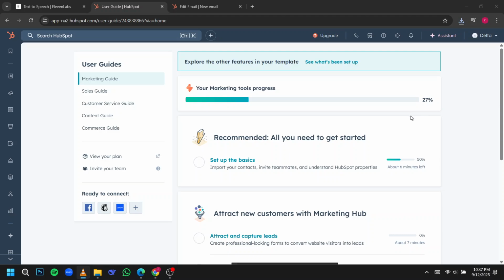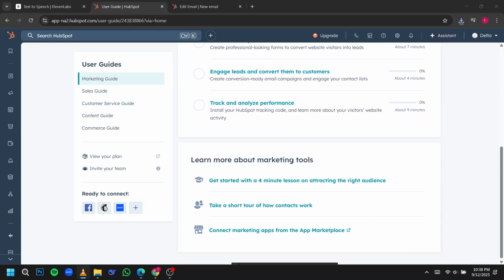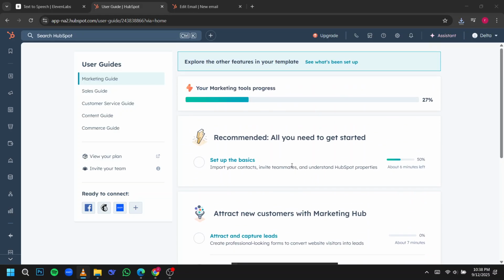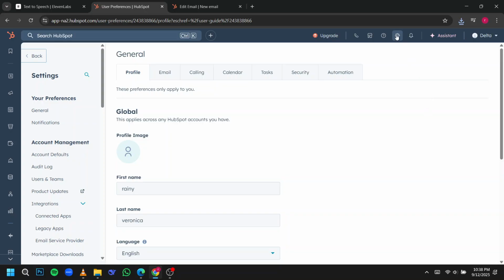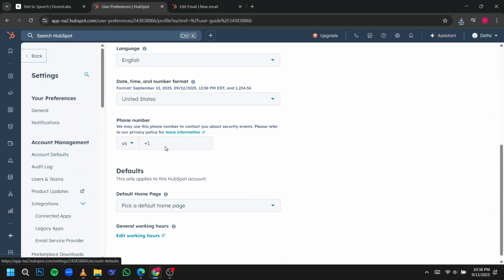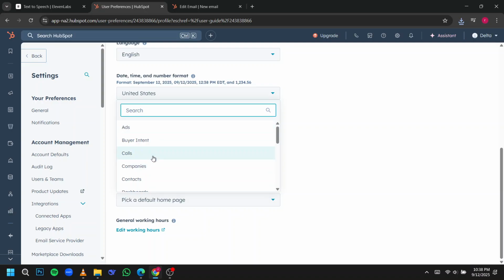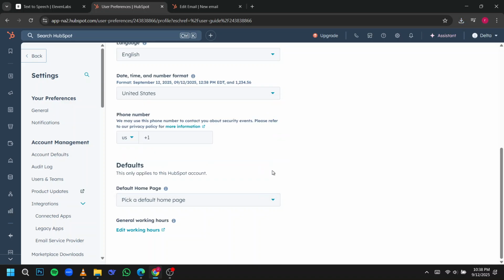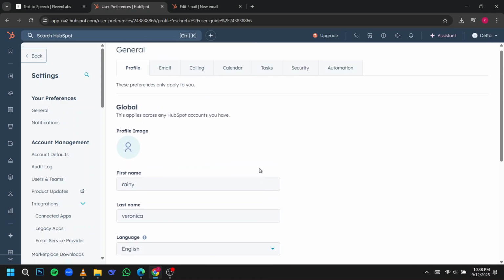How to Edit and Change Default Home Page Settings on Hubspot - 2025 (NEW METHOD)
How to Edit and Change Default Home Page Settings on Hubspot
In this video, you will learn how to edit and change default home page settings on HubSpot step by step. We will guide you through customizing your HubSpot homepage, updating website settings, and managing HubSpot CMS options to make your site more professional and user-friendly. Whether you are a beginner or looking to improve your HubSpot website setup, this tutorial will help you easily adjust homepage settings, edit website design, and optimize your HubSpot home page for better results